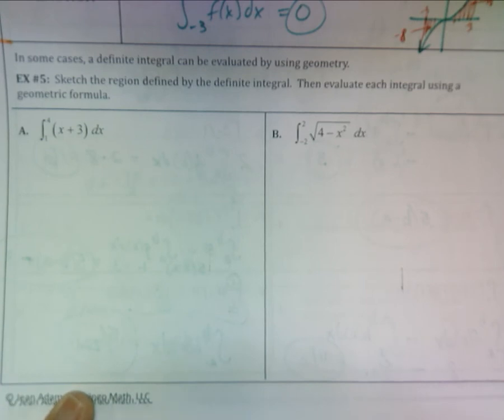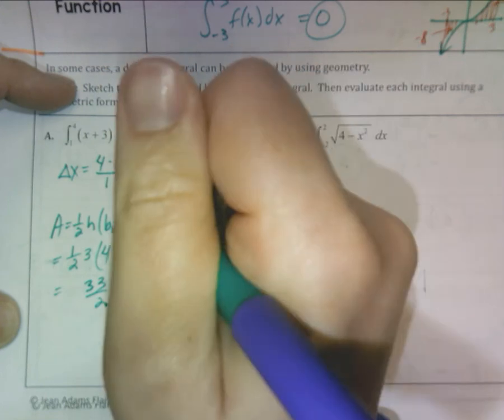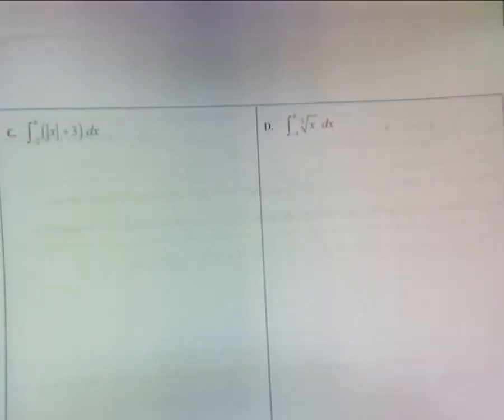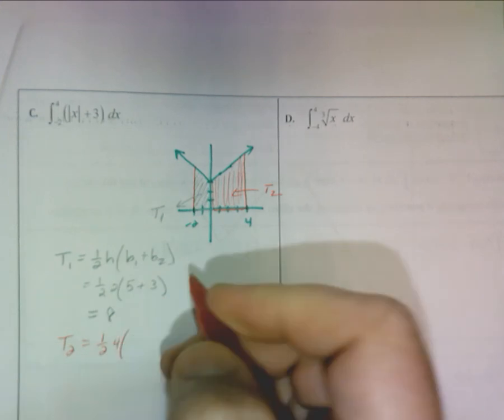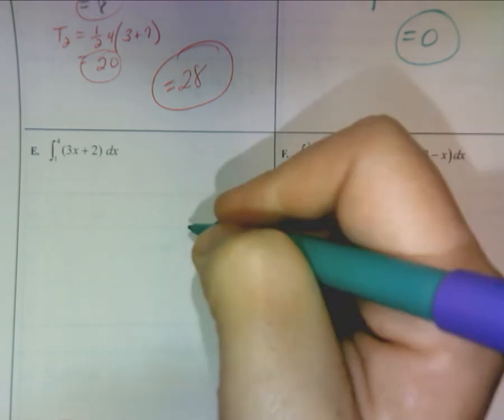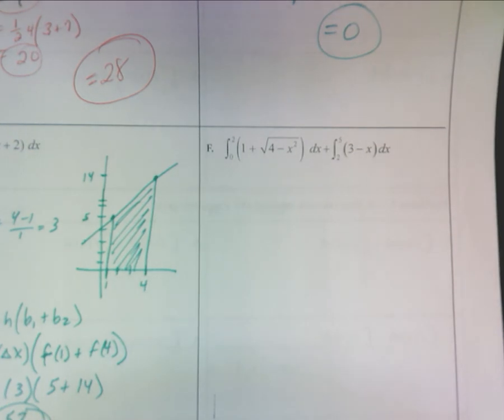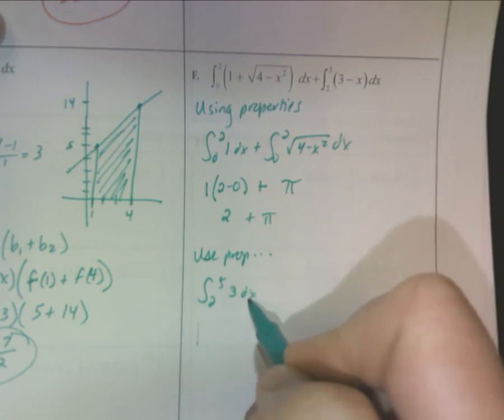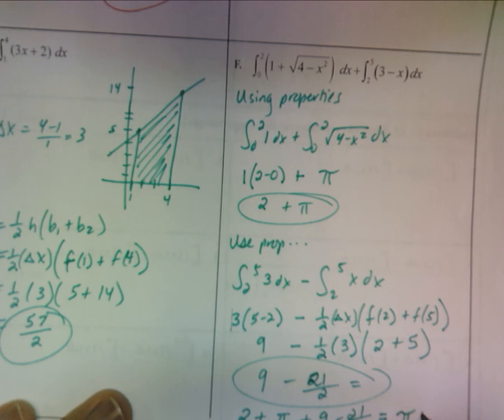Calculus: Applying Properties of Definite Integrals (5.4c)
Applying geometric properties to definite integrals